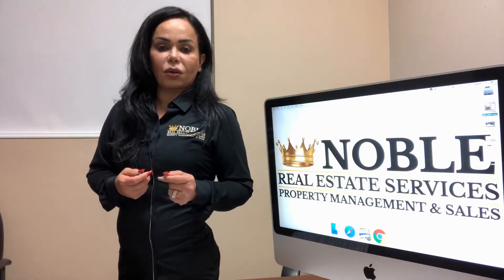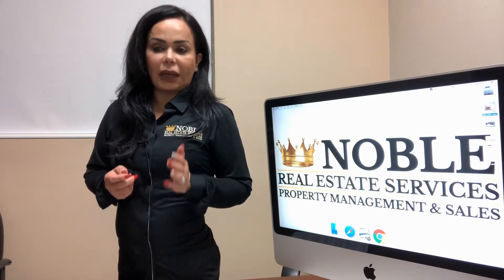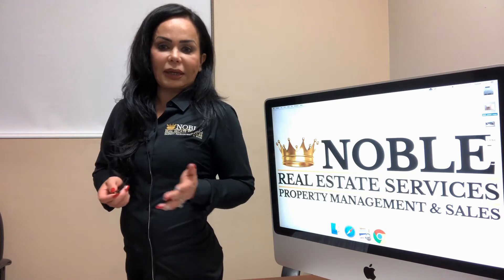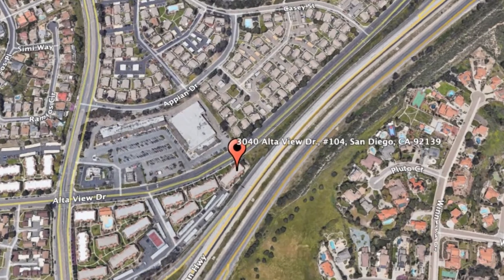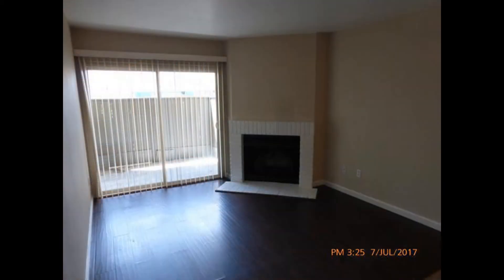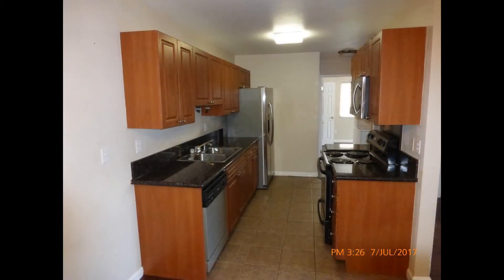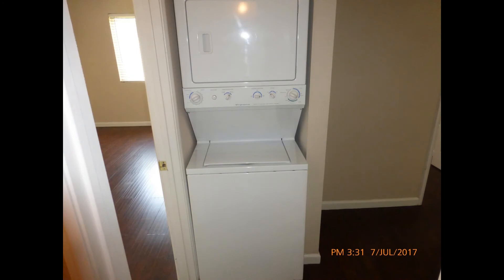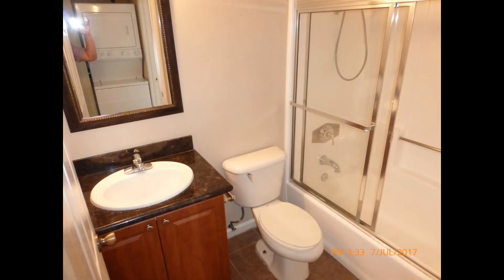251- Condo for Rent in San Diego 2BR/1BA by Property Management in San Diego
This CondoForRentInSanDiego is a wonderful ground-level 2-bedroom property. As you step inside, a sunny open floor plan welcomes you with its beautiful hardwood floors. The cozy living room is set against glass sliding doors that bathe the whole space in glorious California sunshine. The galley-style kitchen comes equipped with double sinks, ample cabinetry, and major appliances. It flows into the dining area that has a ceiling fan and is tucked in a cozy corner. A stacked washer and dryer can be found in the hallway for your convenience. The bedrooms are bright and airy. You just have to check this darling property out!

1371 Presioca St, Spring Valley, CA 91977, United States

to visit NobleRealEstateServices if you need property management in San Diego! to see another available condo for rent in San Diego today.

This is your next home! Your reviews help keep our business thriving. Please take a moment and share your experience

Rent from a professional company that offers top-notch property management in San Diego and experience true customer service today. With innovative and well-established solutions for your day-to-day rental concerns, it's no wonder Noble Real Estate Services is the leading San Diego property management company! Our condos for rent in San Diego are well looked after and our San Diego property management solutions are tried and tested!

Credit Music: “Ambient” by Mega Music